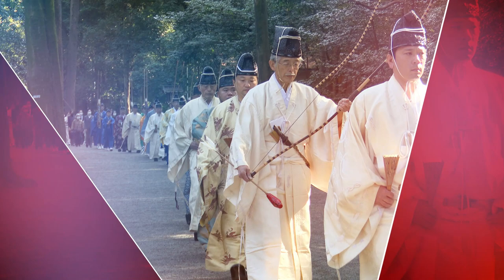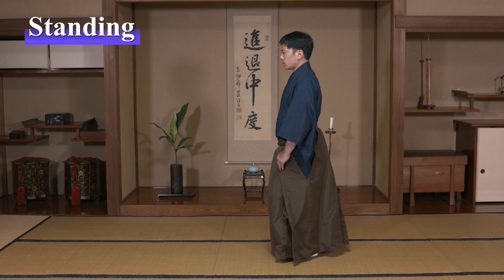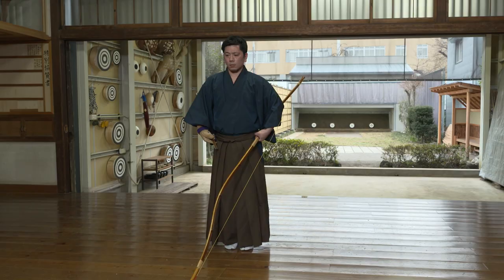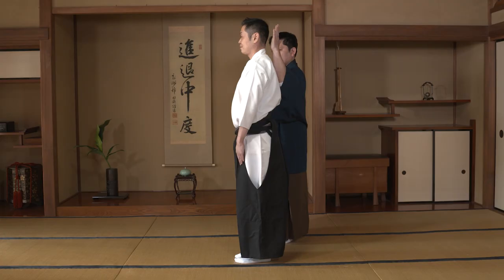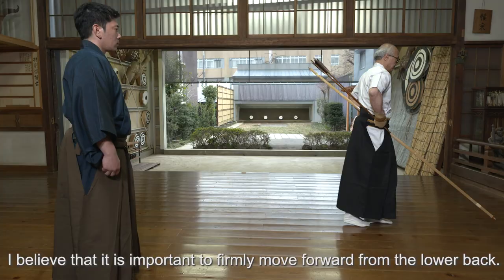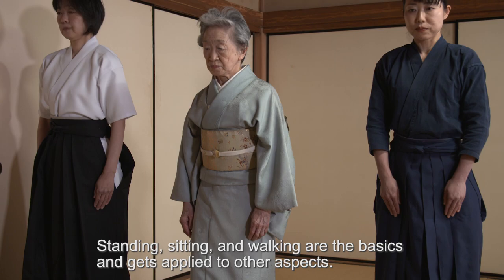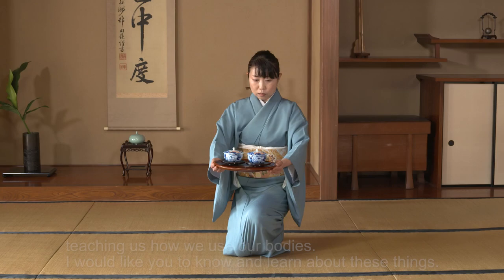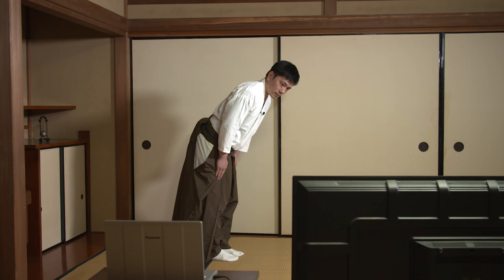Ogasawara-ryu Online Lessons: Basic Skills of the Samurai Reiho Part 1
Ogasawara-ryu Japanese Archery (Kyudo) and Samurai Etiquette (Reiho) Online Lessons

Part One Video about Ogasawara-ryu Reiho (Samurai Etiquette).
Ogasawara-ryu has a rich history of over 800 years and has been the master for shogun for generations.

If you are looking to learn Ogasawara-ryu Kyujutsu (Kyudo) and Reiho, sign up for our online classes today!